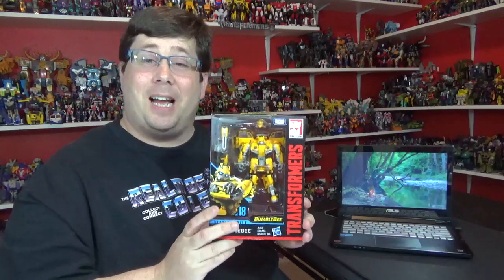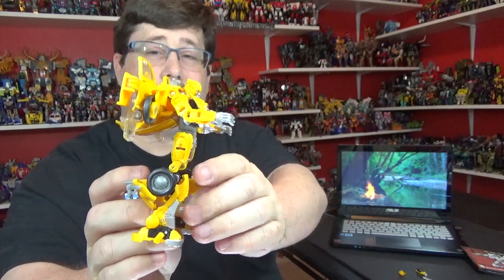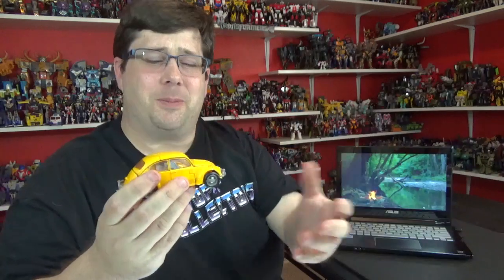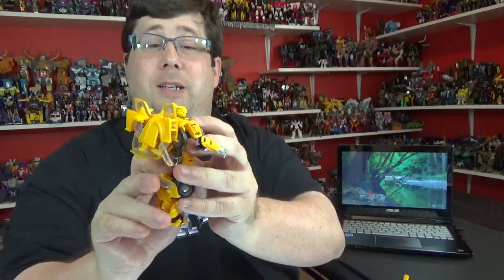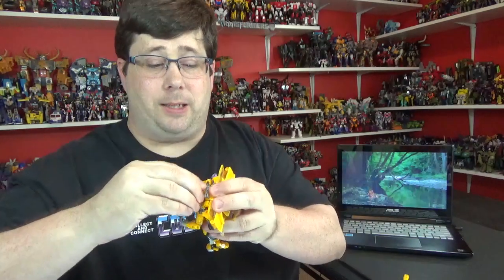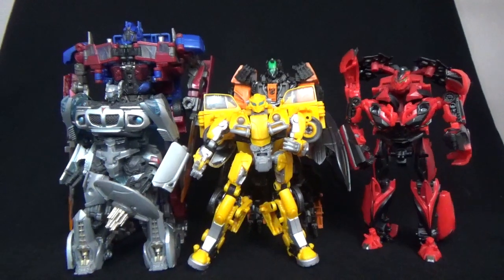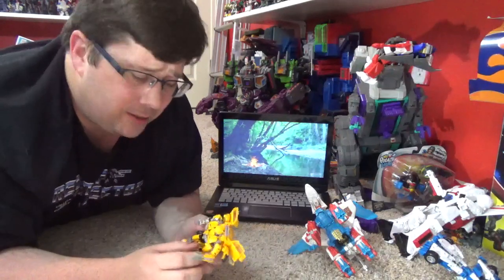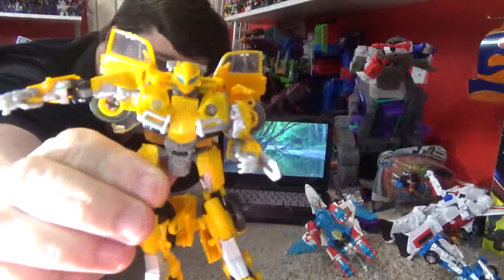Let's talk about Transformers Studio Series 18 Bumblebee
Merch is down here!!